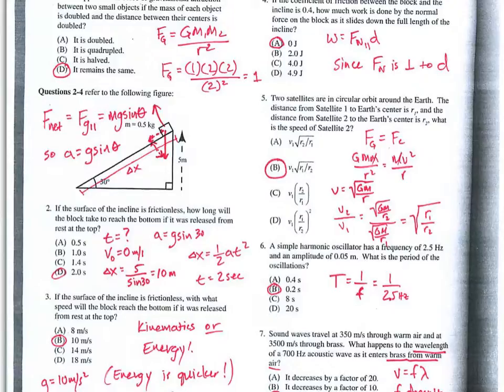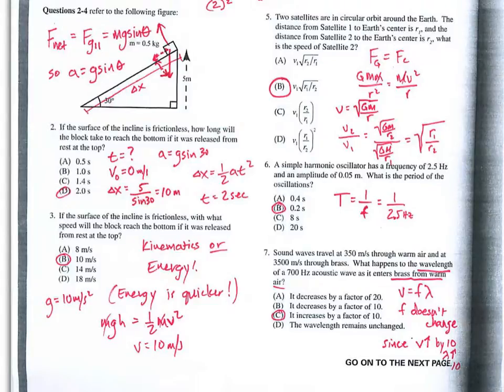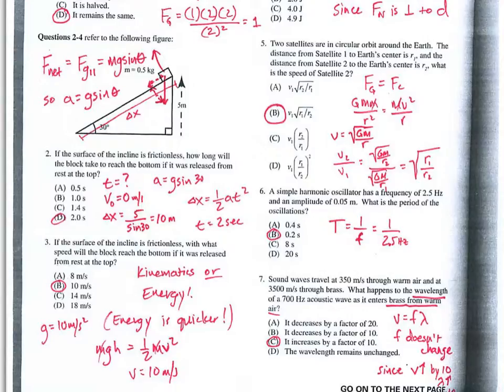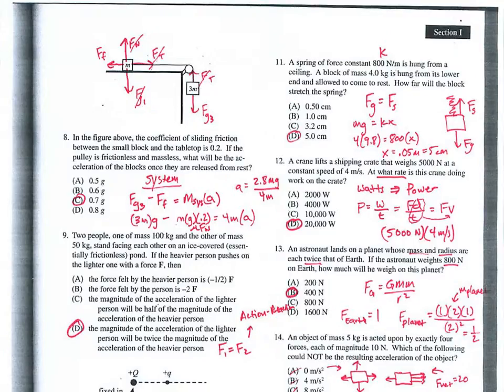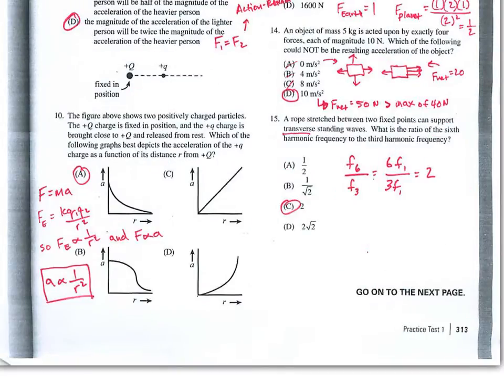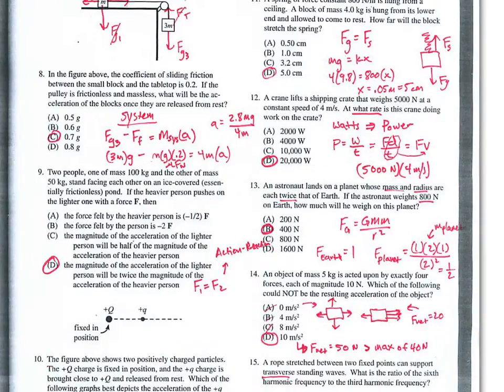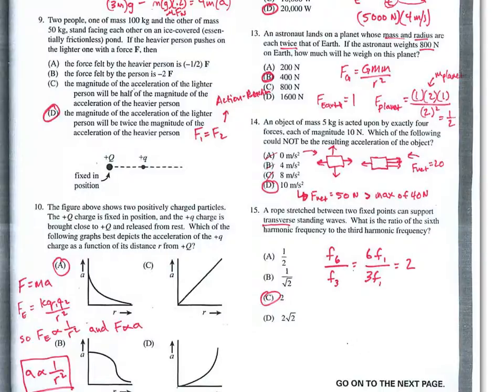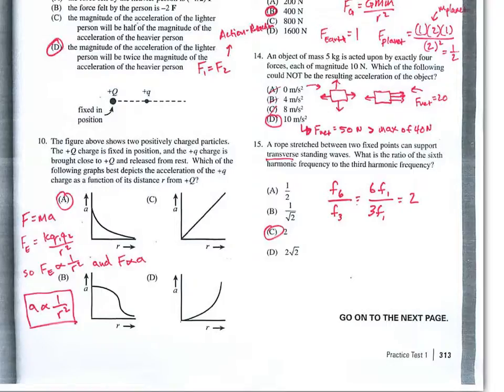Princeton Test 1 MC KEY (Q1-15)